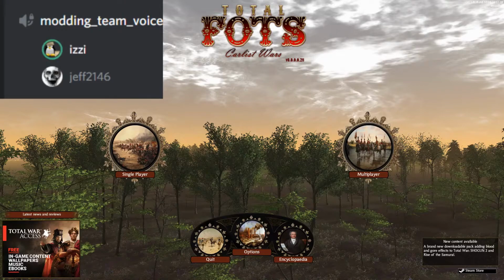A Q&A with Izzi from the Fots Carlist Wars mod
thank you all for the questions and as discussed in the Q&A more content like this is to follow with the rest of the mod team.